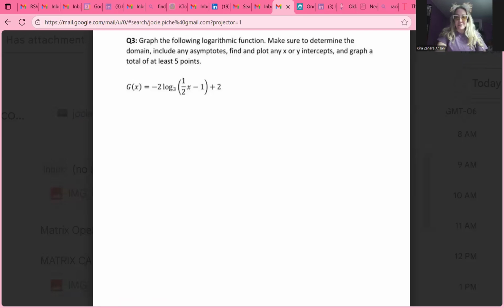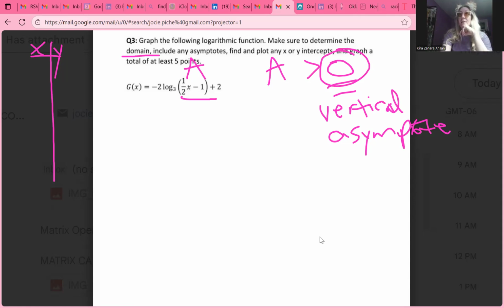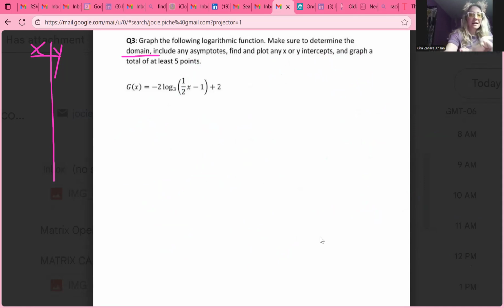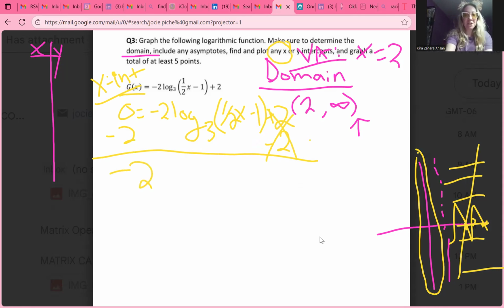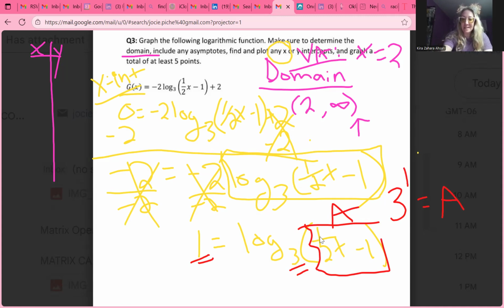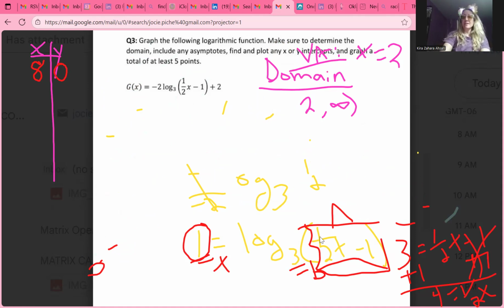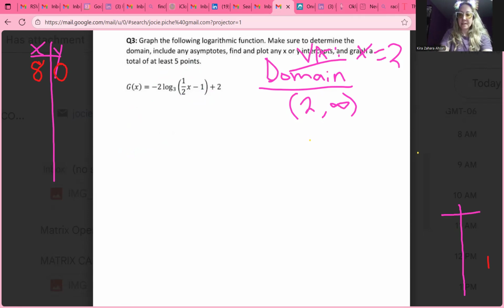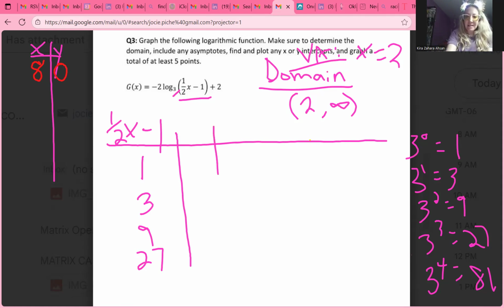KZAMathsAssociation LOG MADNESS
This video is showing the solution to a single College Algebra problem where the student has to graph a log function with no help from a calculator!

If you know me from my NBA or Crypto or fashion or other random social media commentary, you may not know that I am a longtime math and standardized test prep tutor.  I had to spend a lot of time preparing this challenging math problem for a student this week and thought I'd share with you all.  This is ONE TAKE, just like other KZA Videos.  You'll see me get a bit confused and have to correct work later.  100% Authentic!

First official video for the new "KZA Maths Association" project. I'm calling it "MATHS" as a sweet ode to my husband's heritage because he is from Bangladesh.  In "the subcontinent" (India, Pakistan, Bangladesh), they call it MATHS.
KZA Maths Association will have 1-take videos where students can see the thought process of the tutor (me!) in real time and see that even teachers struggle and get mixed up with their thought process on difficult problems.